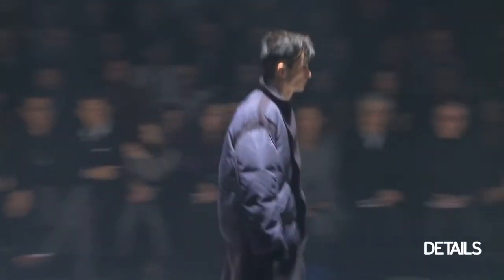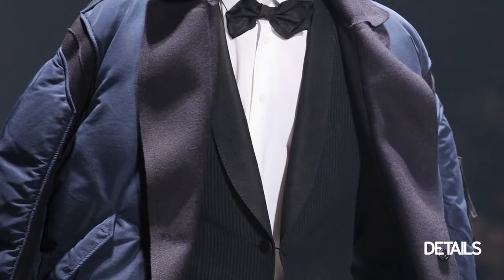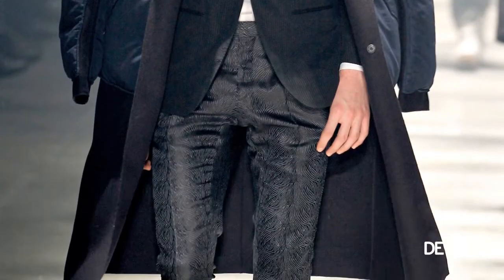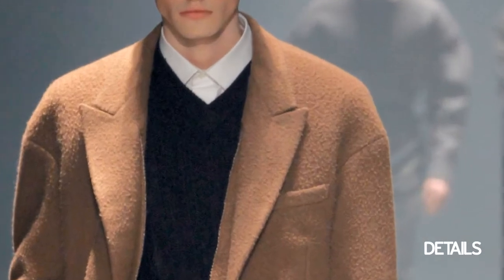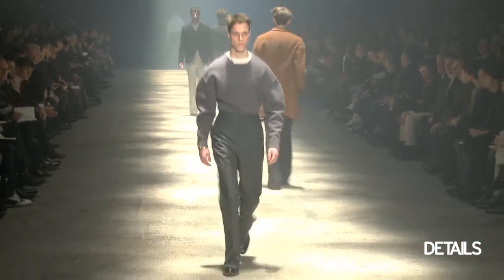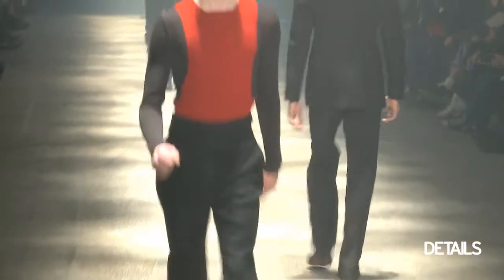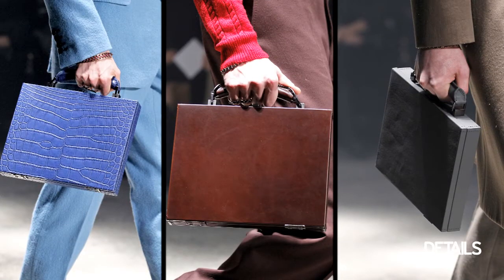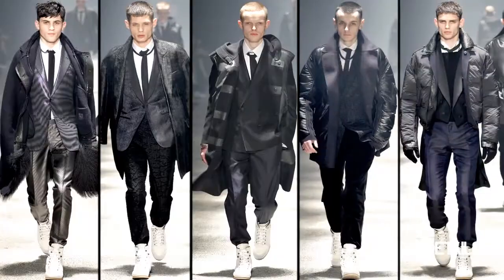Lanvin Fall 2012 Menswear Runway Recap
Market Director Matt Marden takes a look at the puffer-trenchcoat hybrids, sloped shoulder coats, and superslim briefcases in the Lanvin runway show from Fashion Week 2012.